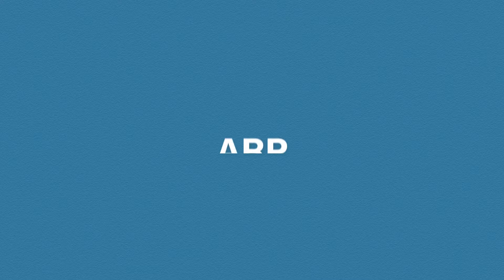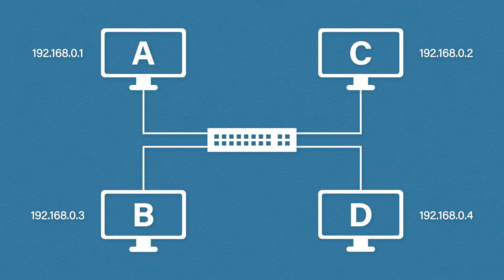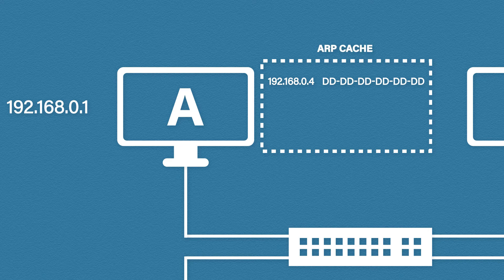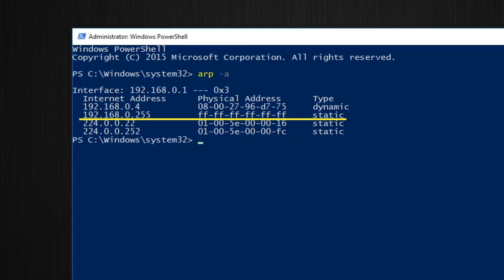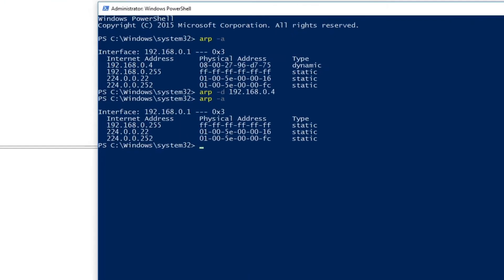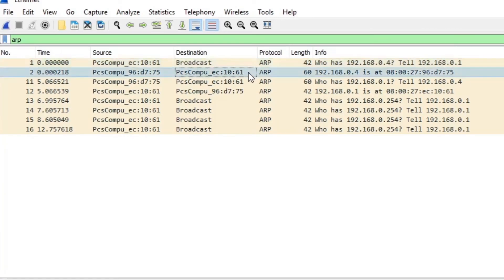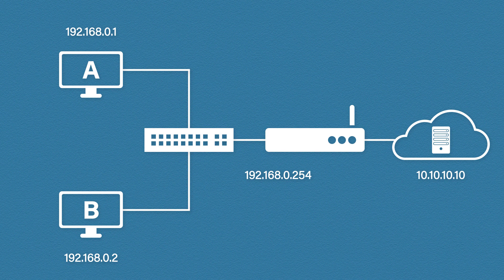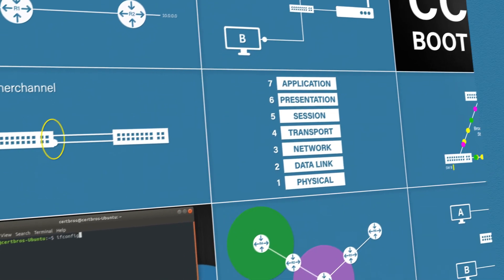ARP Explained | Address Resolution Protocol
What is ARP?
ARP stands for Address Resolution Protocol. It's designed to discover MAC addresses and then map them to an IP address.

When our computers communicate, they primarily use IP addresses. But before they can send any data to the layer 2 switched network, they first need to find the MAC address of the destination.

To do this, they use ARP requests to shout out to the entire networks asking "who is 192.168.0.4? Tell me your MAC address". All other computers will ignore this request accept for 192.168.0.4 who will respond with its own MAC address.

Our computer will then take note of this MAC address and associated IP address and keep them in the ARP cache for future use.